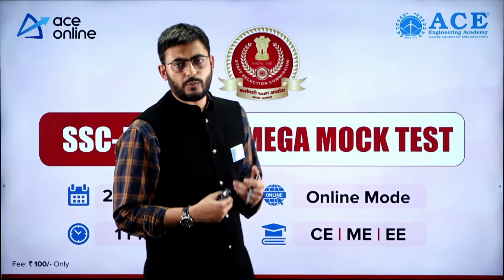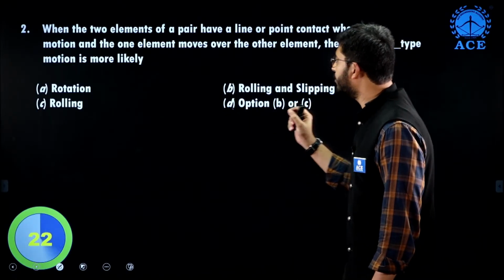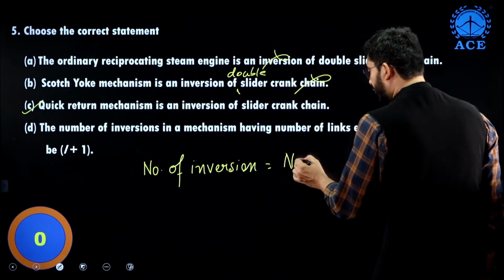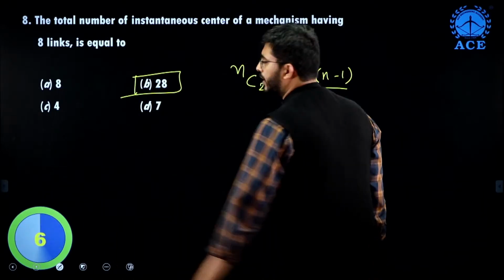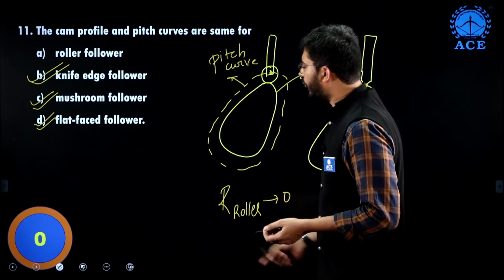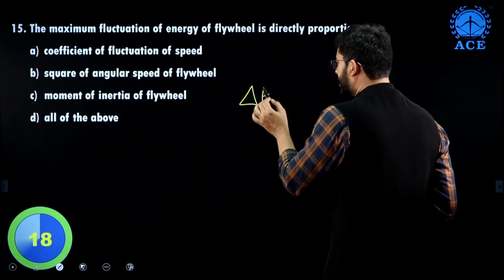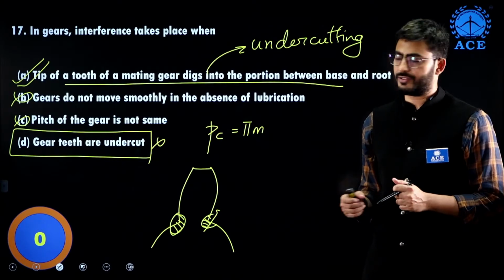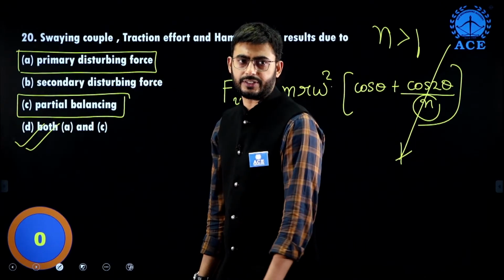SSC JE: 2024 (Mech) Complete Revision Series | Theory of Machines by Mr. Waheed Sir | ACE Online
Gear up for success in the SSC JE (Mechanical Engineering) exam with our exclusive Theory of Machines revision series by the esteemed Mr. Waheed Sir, presented by ACE Online Live! Dive deep into the intricacies of machine theory with this comprehensive series designed to cover all essential topics. With Waheed Sir's expertise, clear explanations, and solved examples, you'll gain a solid understanding of Theory of Machines and boost your confidence for the exam. Whether you're a beginner or aiming for perfection, join us for this transformative series and elevate your exam preparation.